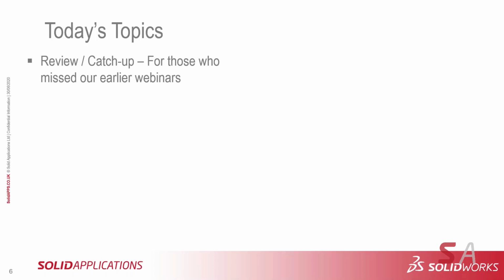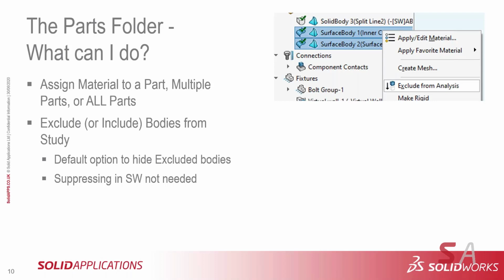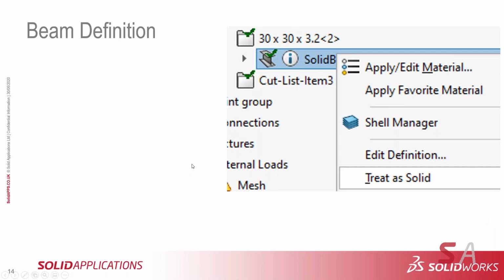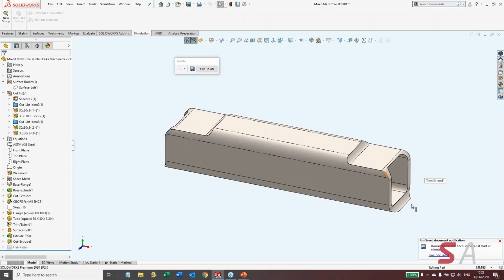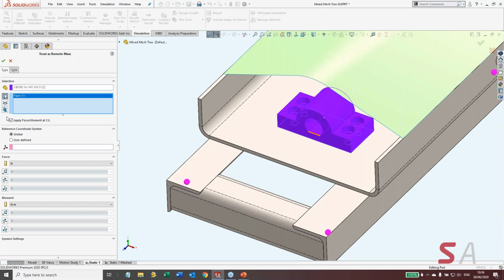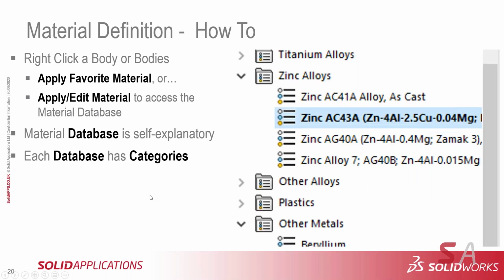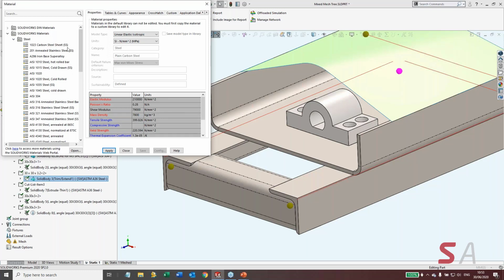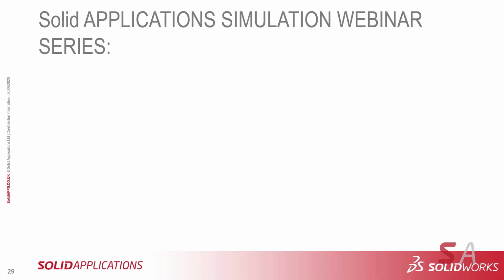SOLIDWORKS Simulation Essentials - Lesson 4 - Best Practice for Working With Materials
This lesson is part 4 of a 5 part series and is a recording from a live webinar.

In this lesson you will learn how to fully understand the materials database available in SOLIDWORKS Simulation, to improve accuracy by proper material use.

Topics Include
- How are different materials similar?
- What about that over stressed part?
- Shells: Thin Things & Sheet Metal
- Beams: Long, Skinny, and Constant
- I want my own material, what do I do?
- Linearizing across thickness
- What is a singularity?
- Using Split Lines